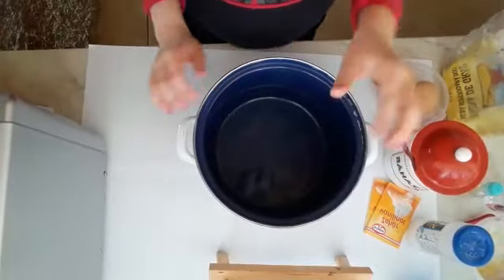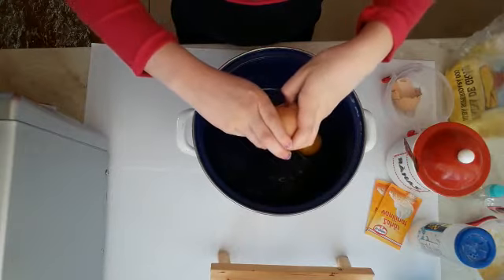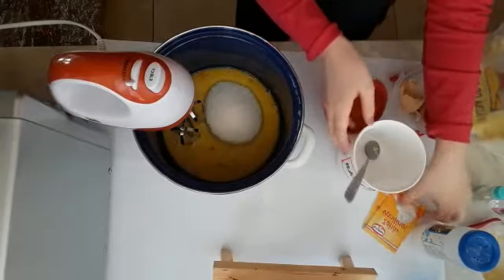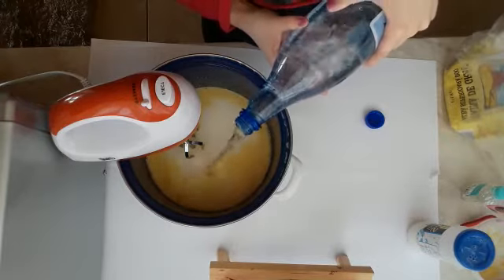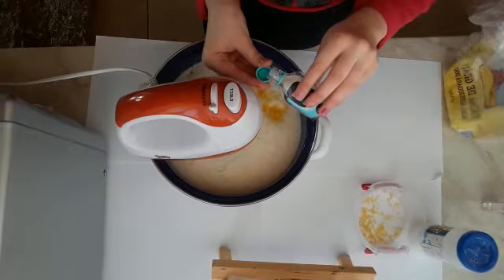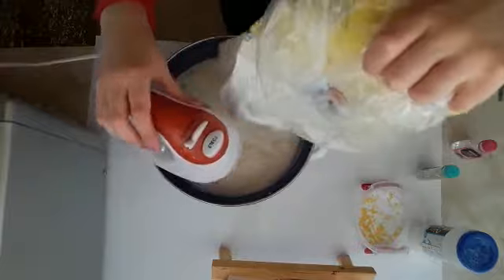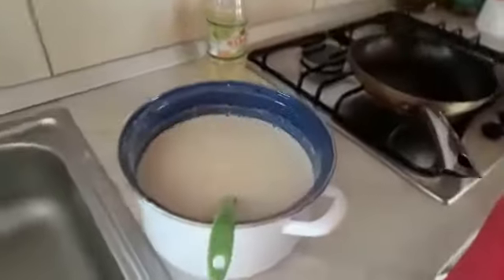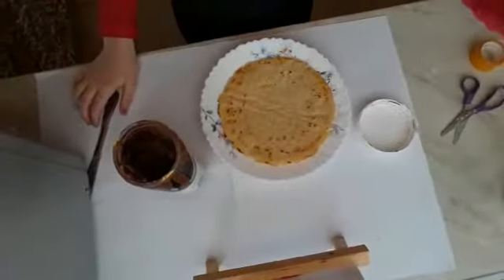Diana's yummy pancakes 💖💜🧡🍭🍬